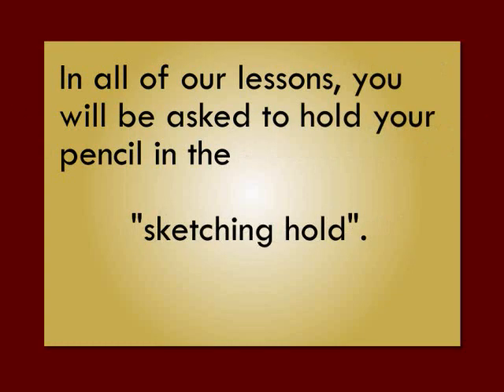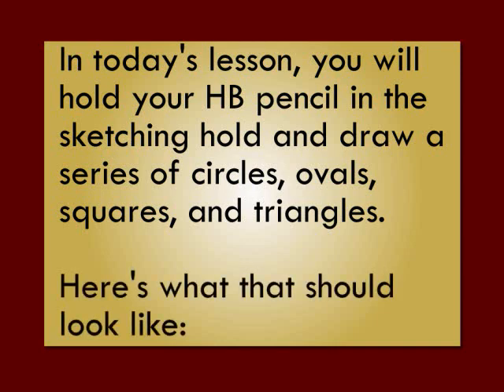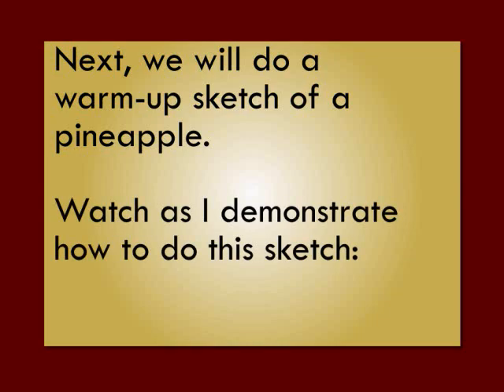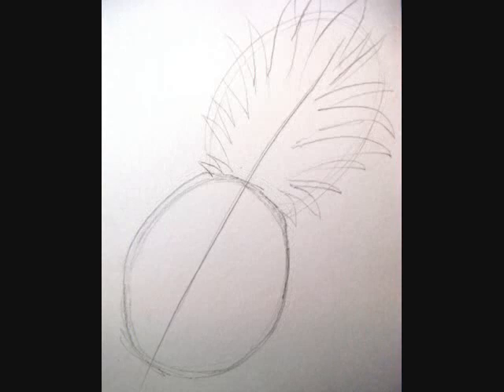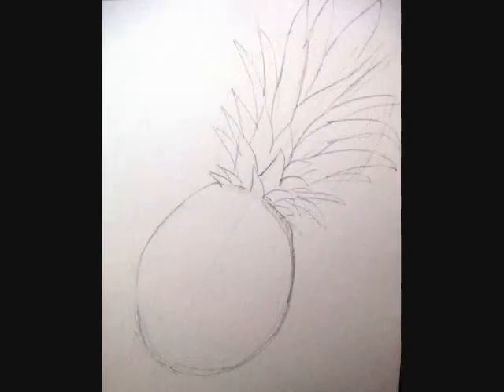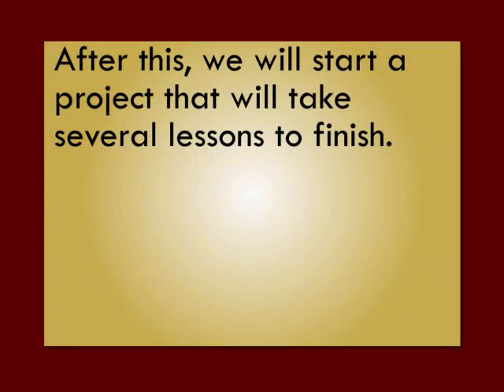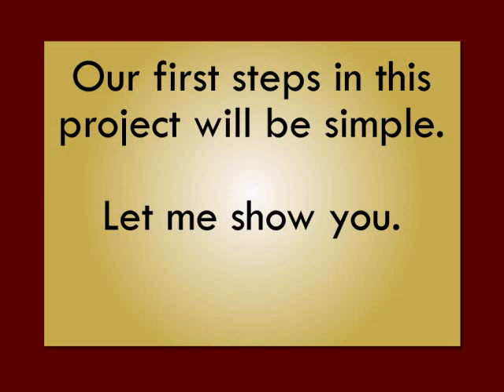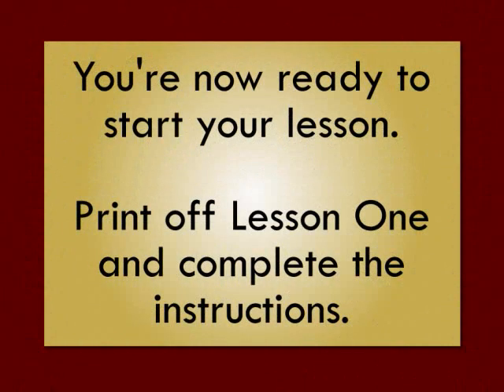DR1 1Video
Masterpiece Online Academy: Drawing and Rendering 1, Lesson 1.